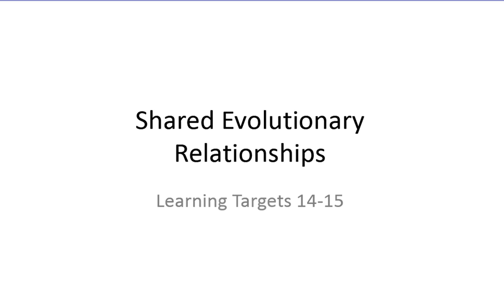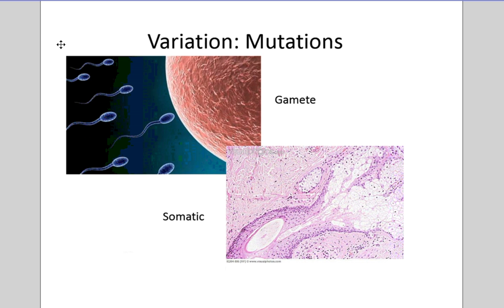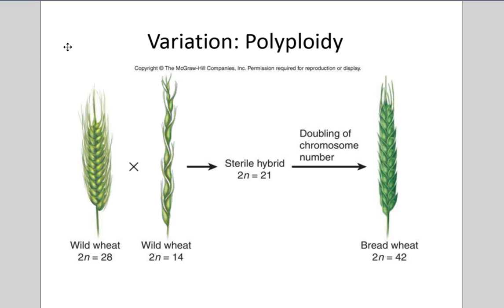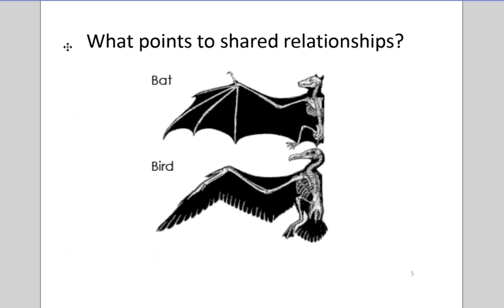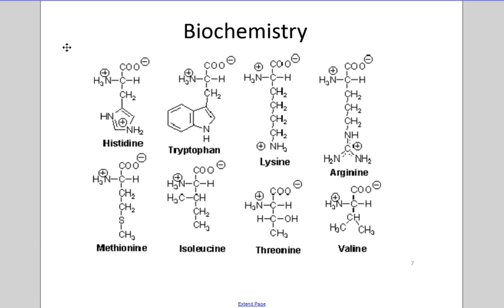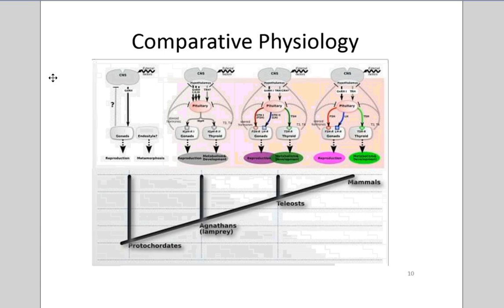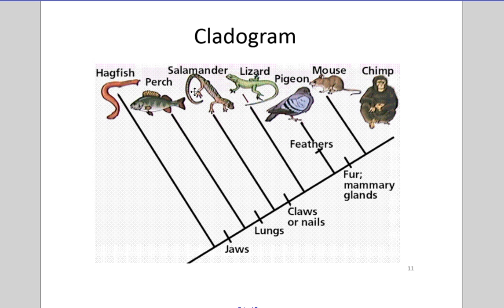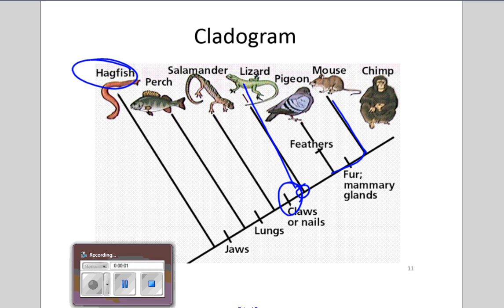10.7 - Shared Evolutionary Relationships